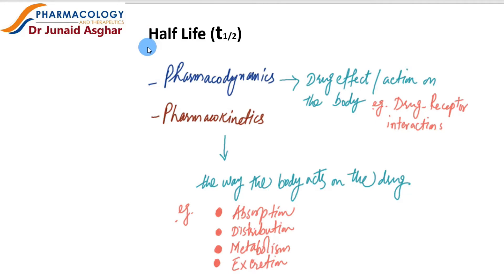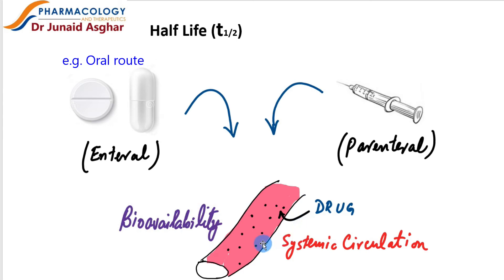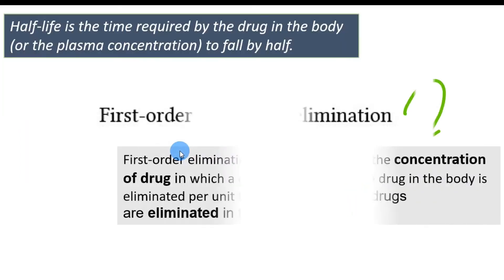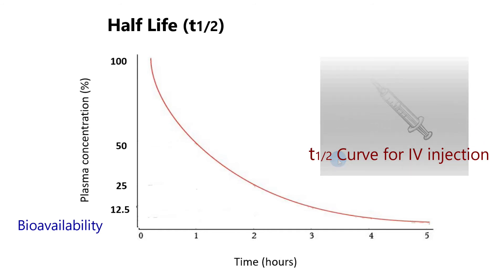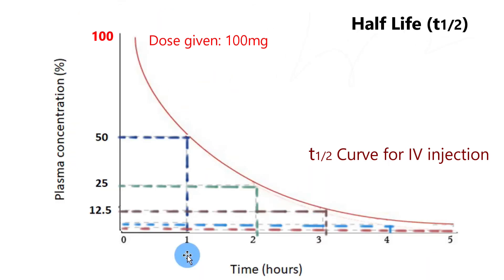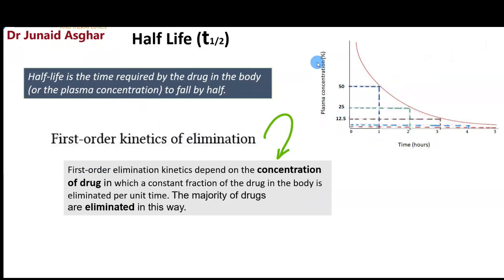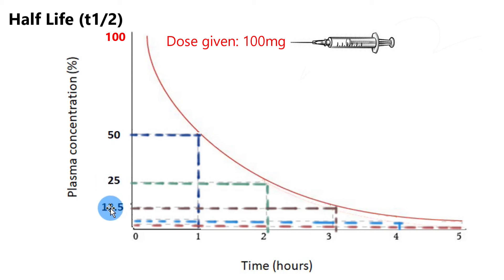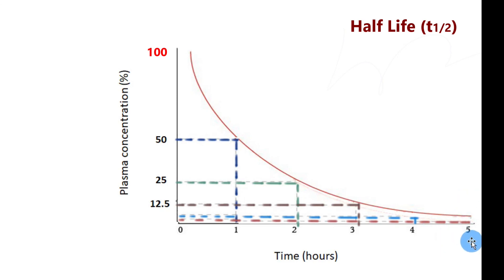Half Life (t1/2) of a Drug | Pharmacokinetics || Junaid Asghar PhD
The half-life of a drug is an estimate of how long it takes for the concentration or amount of that drug in the body to be reduced by exactly one half (50%). The symbol for half-life is t½.